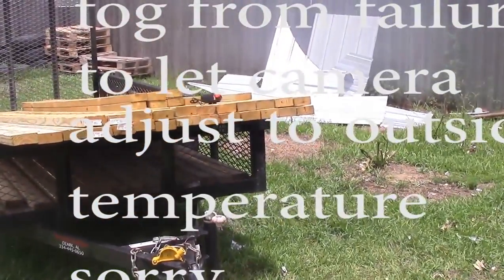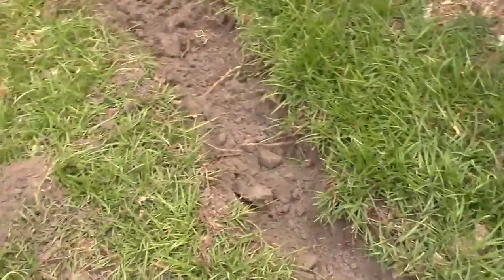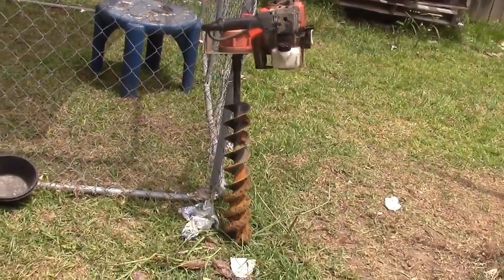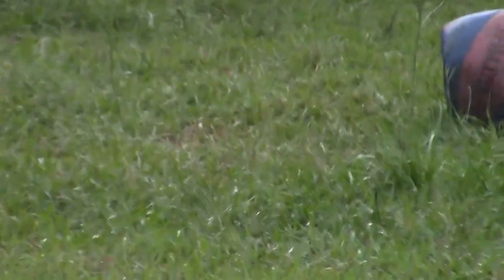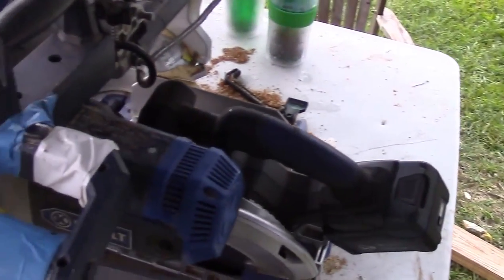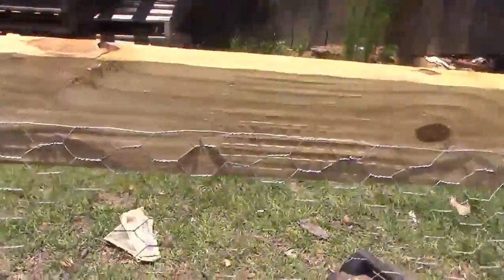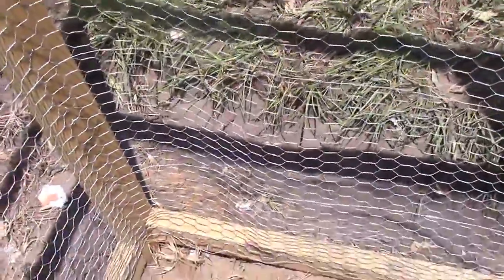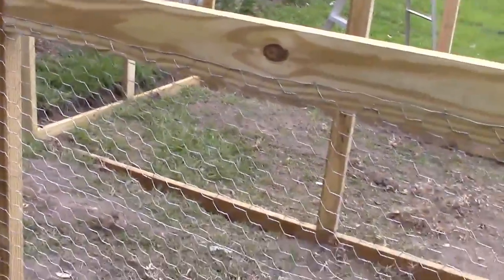Building the new chicken pens (or how not to build professionally)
Just some clips of our new pens as they are built